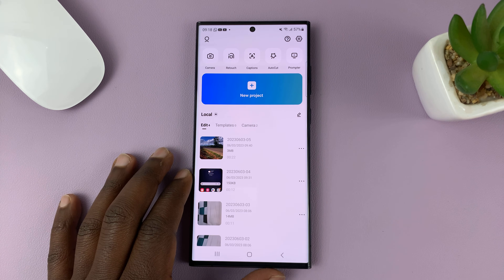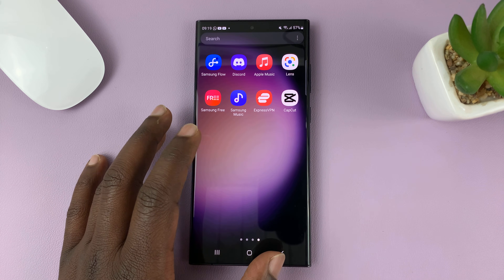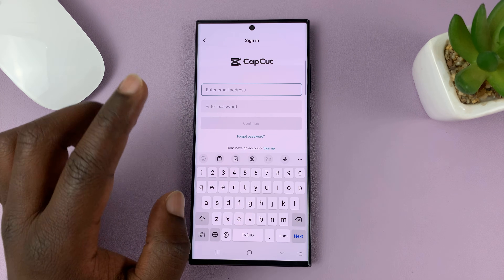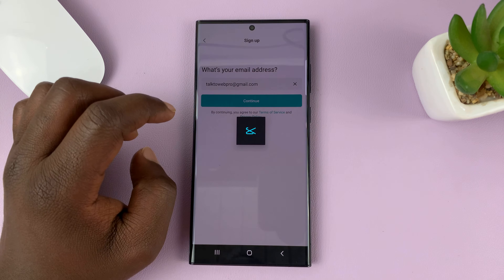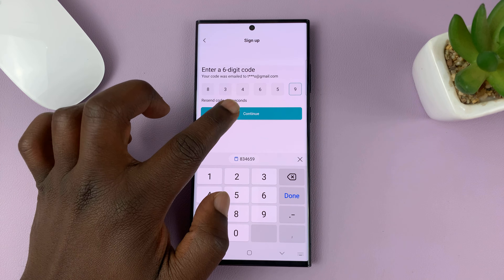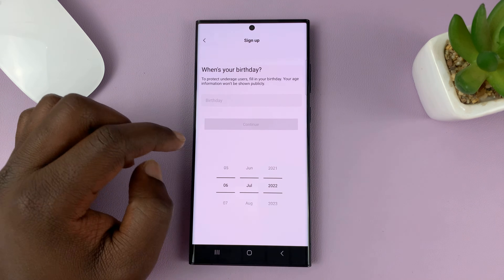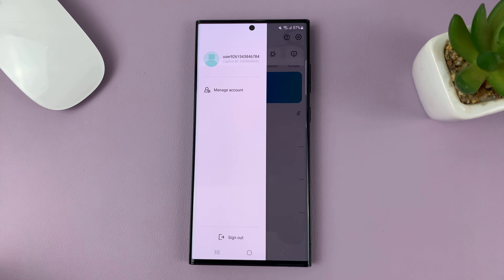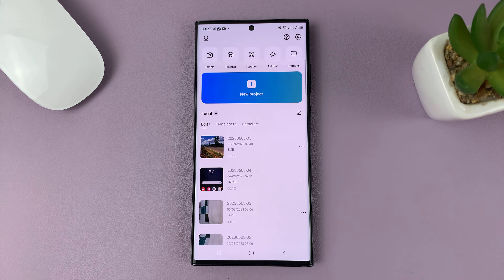How To Create CapCut Account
In this video tutorial, we will guide you step-by-step on how to create a CapCut account. CapCut is a popular video editing app that allows you to create incredible videos right from your mobile device. Whether you're a beginner or an experienced editor, CapCut provides a user-friendly interface with powerful editing features.

In this tutorial, we will cover the entire account creation process from start to finish. We'll begin by guiding you through the installation process of the CapCut app on your mobile device. Once the app is installed, we'll show you how to open it and navigate through the initial setup.

Next, we will walk you through the account creation process. We'll also guide you on how to set up a strong password to ensure the security of your account.

Additionally, we'll explore the various account settings and customization options that CapCut offers. You'll learn how to personalize your profile, manage notifications, and adjust privacy settings according to your preferences.

Once your CapCut account is set up, we'll conclude the tutorial by providing an overview of the app's key features and tools. You'll discover how to import videos, apply filters and effects, add text and stickers, adjust speed, and much more. We'll also offer helpful tips and tricks to enhance your editing skills and make your videos stand out.

Whether you're looking to create fun TikTok videos or YouTube content, or want to improve your video editing skills, this tutorial is perfect for you. Join us on this journey to unleash your creativity with CapCut!

Let's get started on creating your CapCut account and dive into the world of video editing!

Samsung Galaxy A14 (Factory Unlocked):

Cell Phone Tripod Adapter